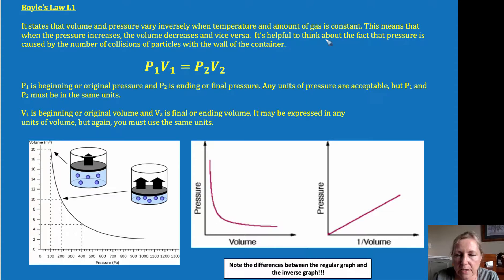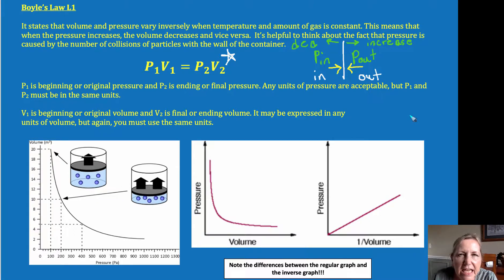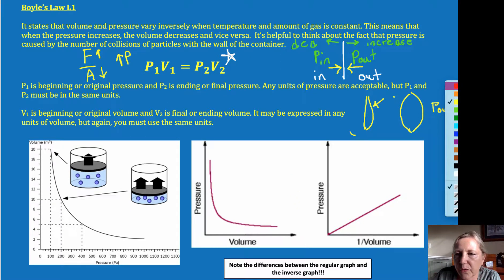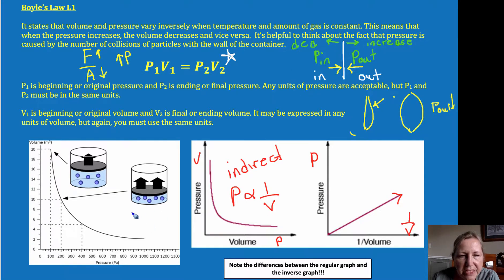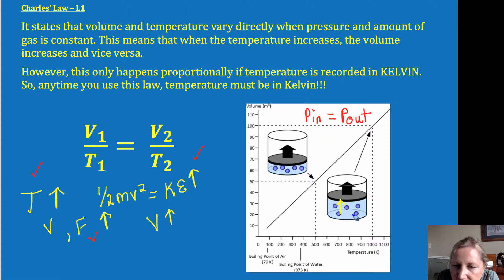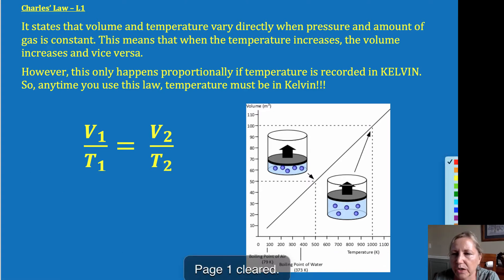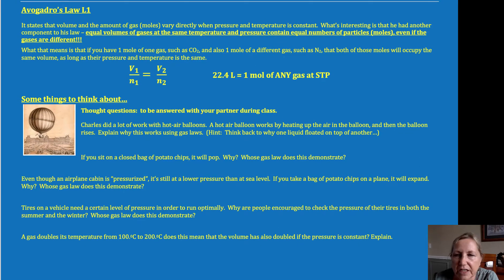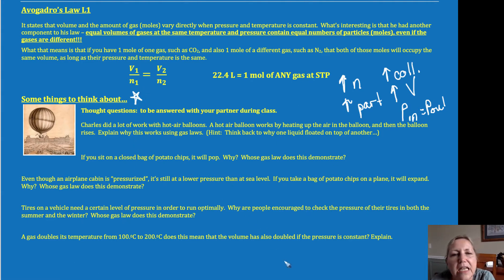Doc Dena Chemistry 3.4.A Gas Laws Graphs